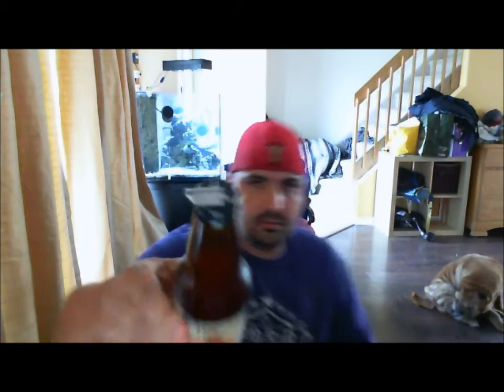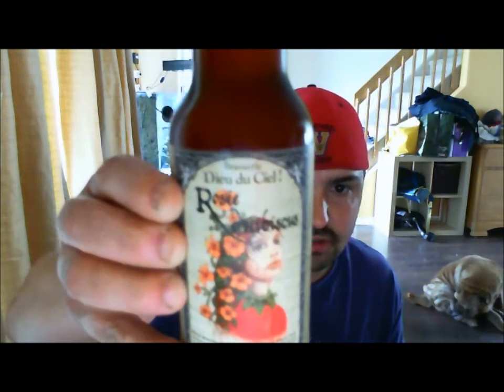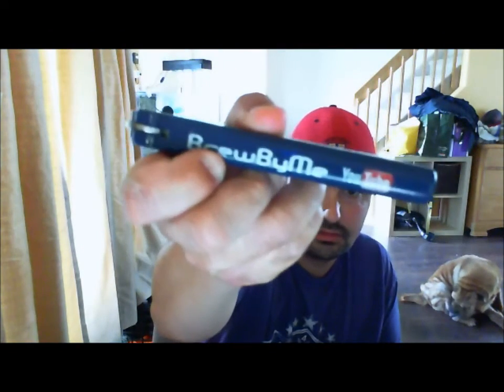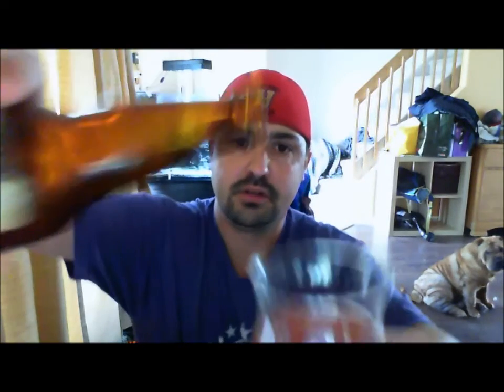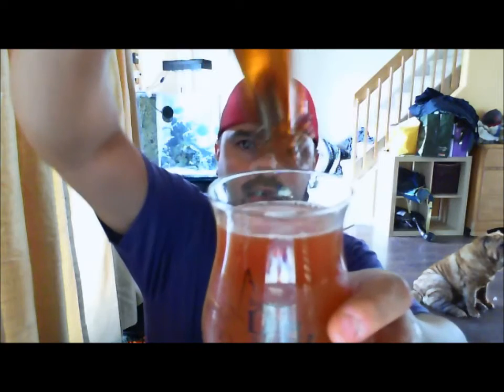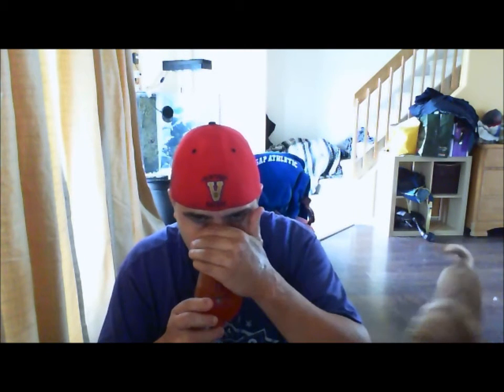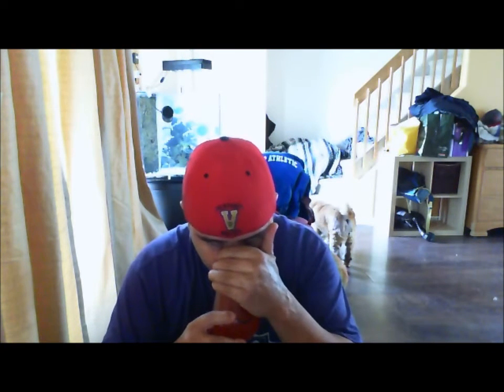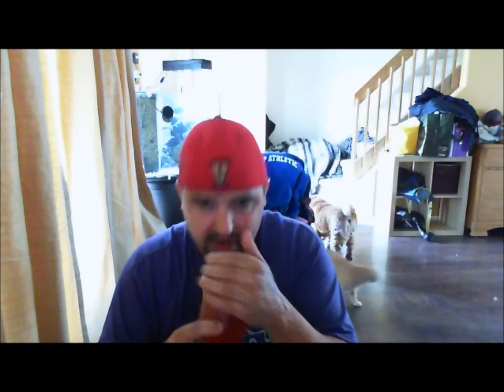brasserie Dieu du Ciel Rosee d'hibiscus #301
tonight I review a beer by the microbrewery Dieu du ceil lets see how it fares out